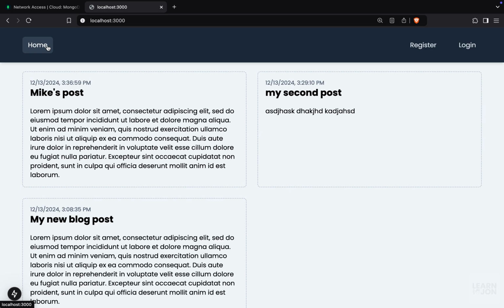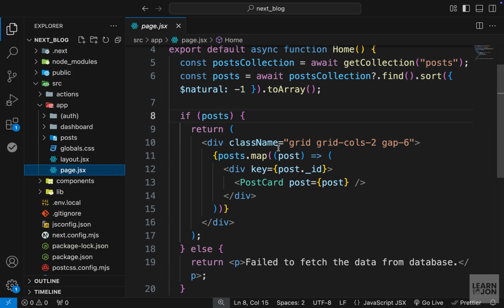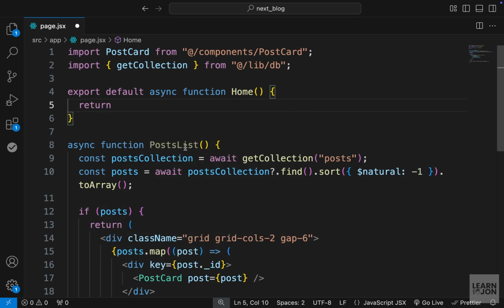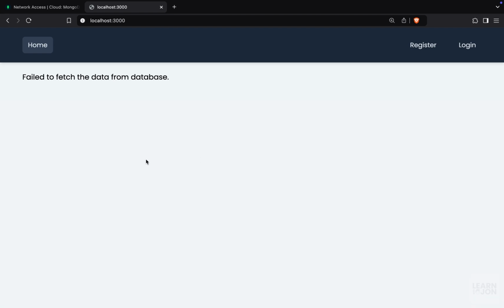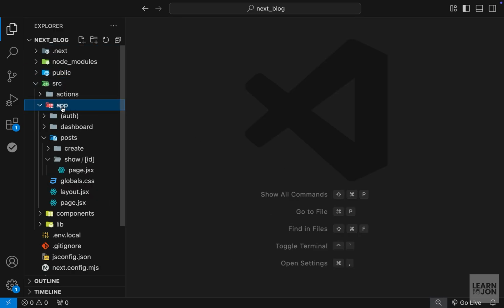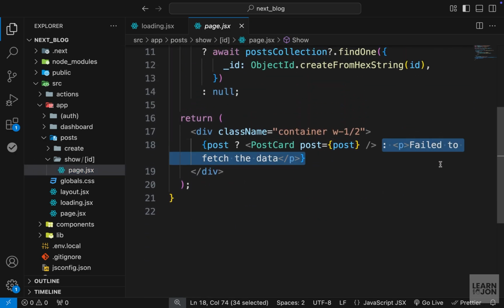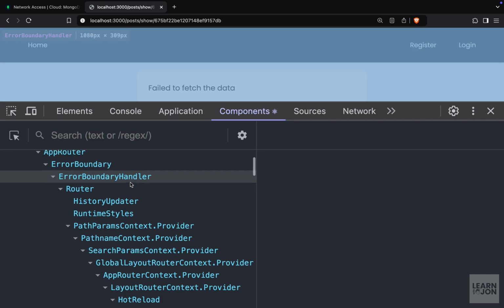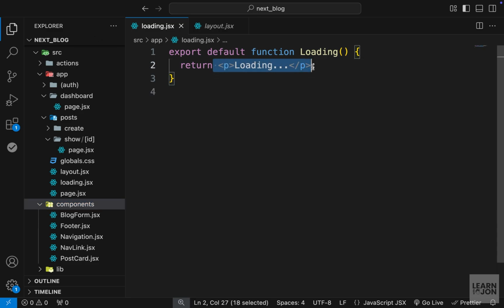Next JS 15 Crash Course for Beginners | 18 Loading and Suspense